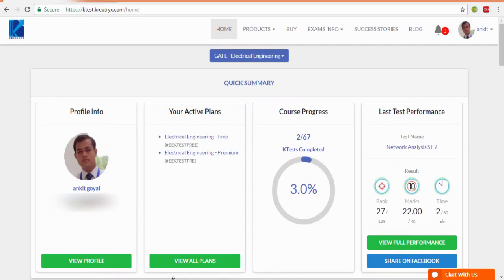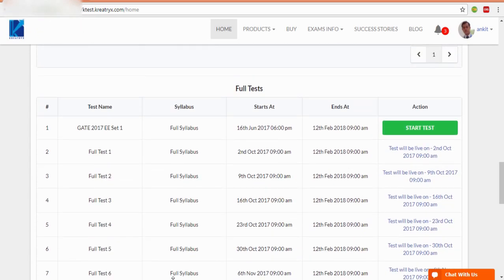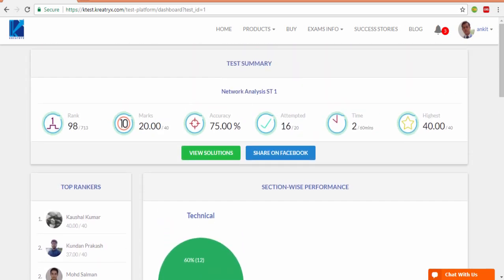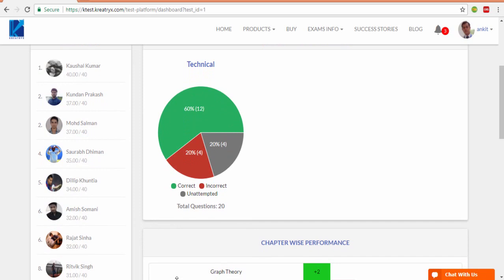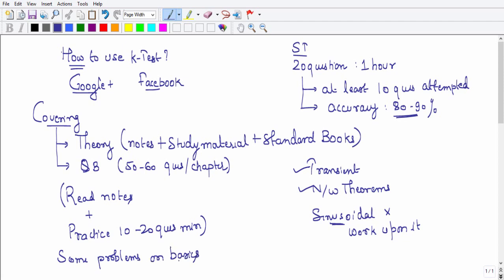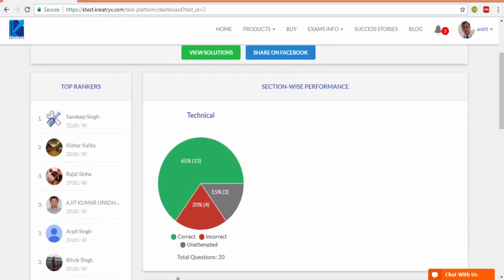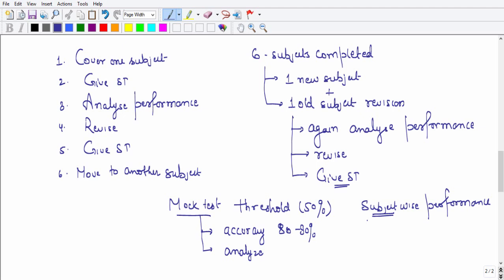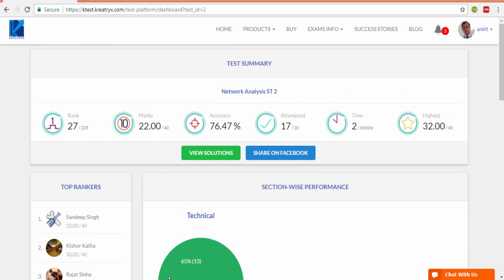How to effectively use Online Test Series | GATE 2018 | All Branches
3 Days To Go

⏳ Duration: 45 Minutes In this video, Ankit Goyal (Co-Founder at Kreatryx) shares with you the effective strategies that should be followed while taking online mock tests.

This strategy will be very helpful for all the serious aspirants who want to boost their AIR in these last few months.

Courses